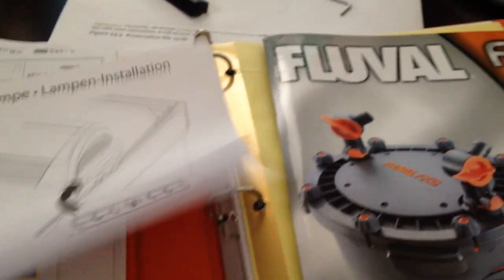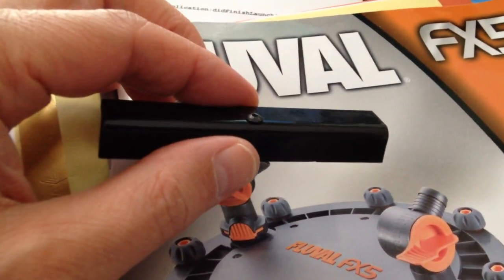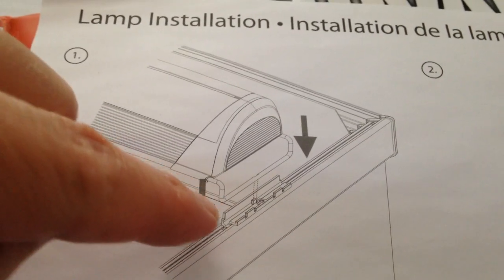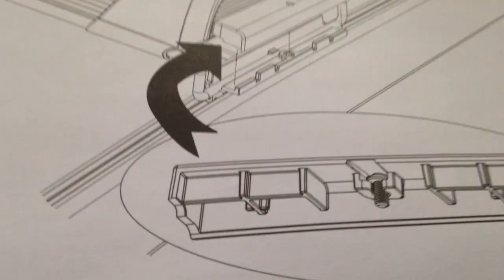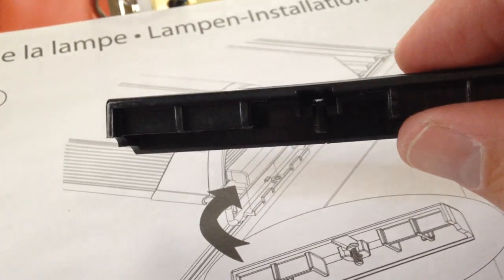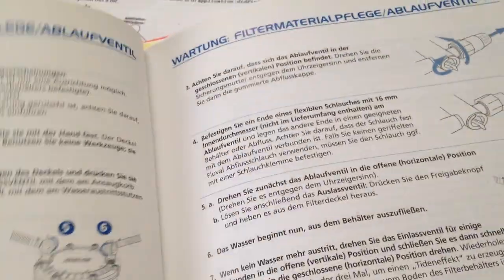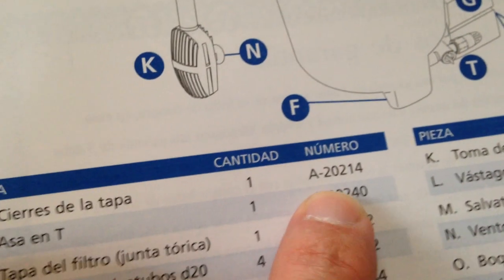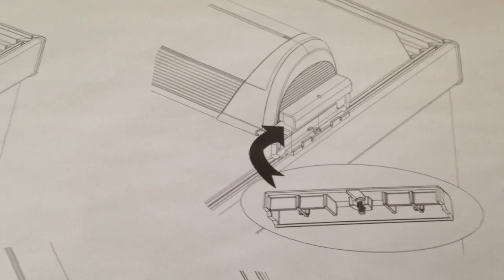Fluval Studio tip for mounting lights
I took it apart on Tuesday and forgot how to put it back together again on Thursday.  I didn't remember that I had pulled the screws and placed them in the very top so they would not get lost.

Searched the web and found NOTHING on how this part works.

If you don't have this tank this should be a reminder to KEEP a file, folder or notebook on all of your gear.  :-)